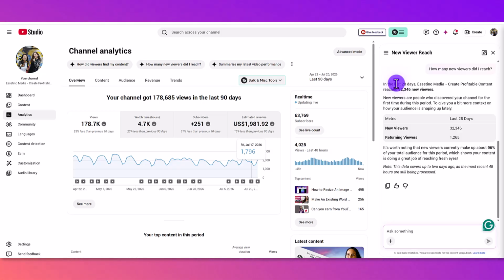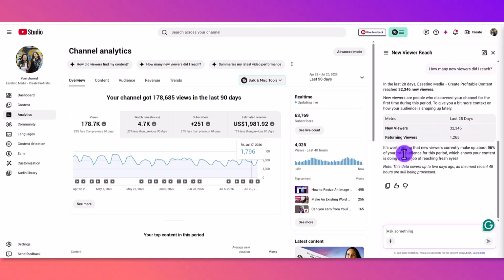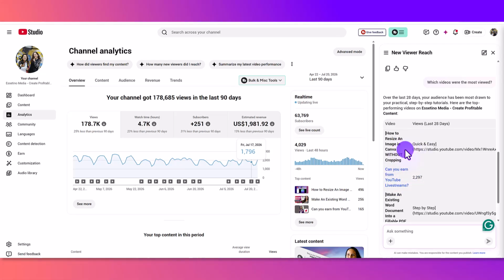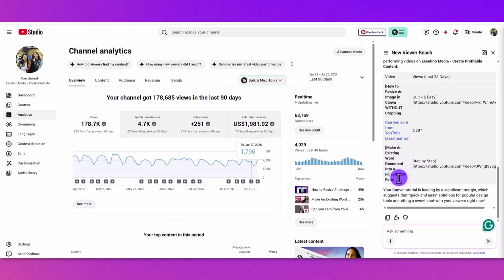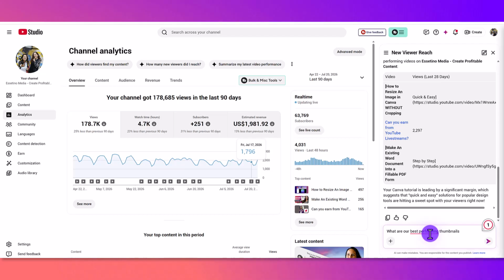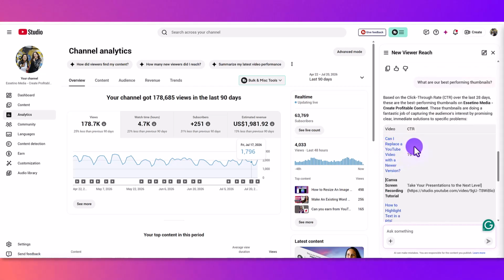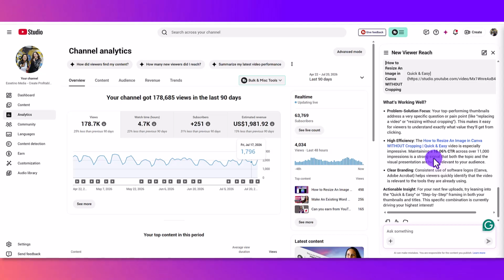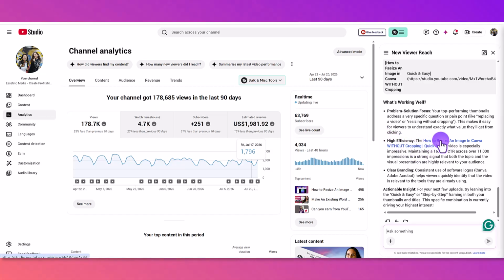YouTube Analytics AI Feature (can it actually help grow your channel?)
I test out the YouTube analytics AI tool inside my YouTube Studio to see what it actually does. I go through how the YouTube analytics AI tool reads my channel data and what kind of insights it gives me. Then I share my honest thoughts on whether it’s actually useful or just another feature in the dashboard.